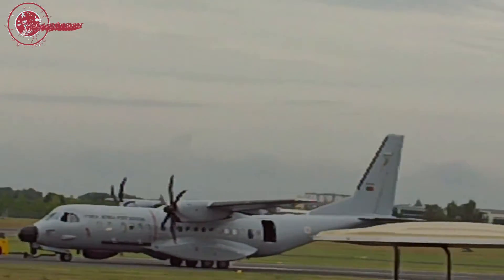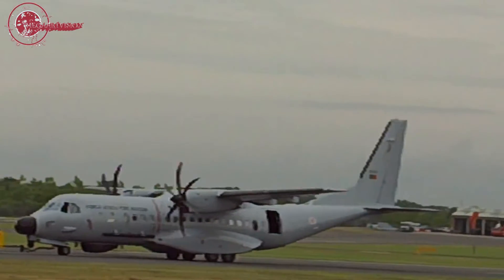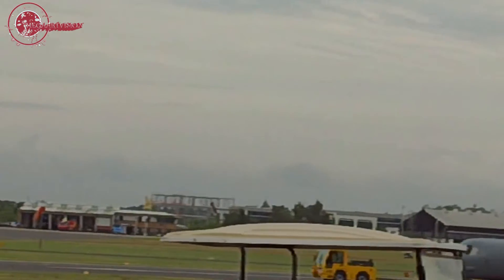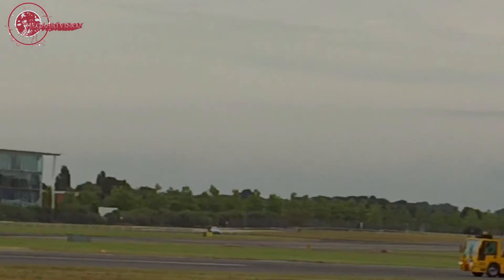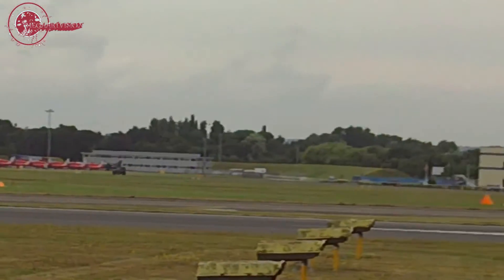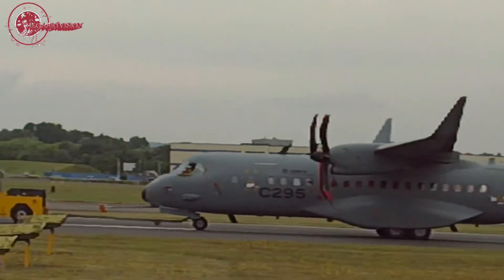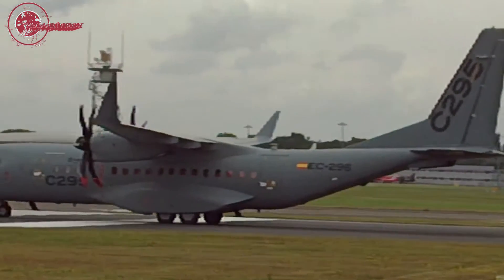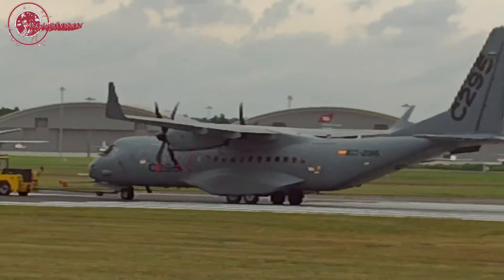Farnborough Airshow 2014 - EADS CASA C295W & C296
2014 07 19 Farnborough 2014 C295W 2D v1 0

The EADS CASA C-295 is a twin-turboprop tactical military transport aircraft manufactured by Airbus Military in Spain.

The C-295 is manufactured and assembled in the Airbus Military facilities in the San Pablo Airport, in Seville, Spain. It is a development of the Spanish-Indonesian transport aircraft CASA/IPTN CN-235, but with a stretched fuselage, 50% more payload capability and new PW127G turboprop engines. The C-295 made its maiden flight in 1998. The first order came from the Spanish Air Force.

In 2012, EADS announced enhancements to the design, including winglets, and an ability to carry the Marte anti-ship missile An airborne early warning and control version is also planned.

This video was taken at Farnborough Airshow 2014

The C295W presented is an enhanced performance version with winglets and uprated engines first announced back in 2013. (Wikipedia)

Visit MegaArtvision's International Stores

or

Megaartvision.redbubble.com

or